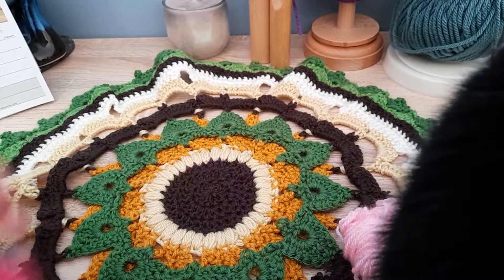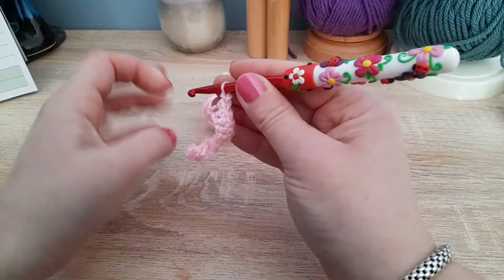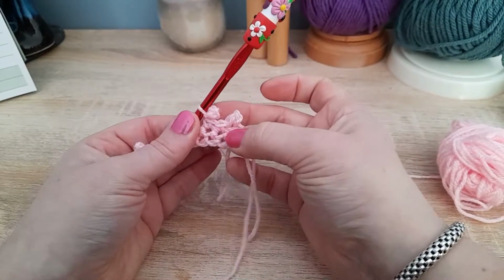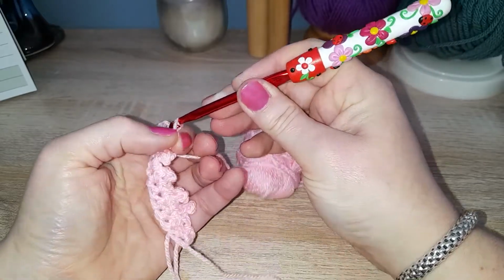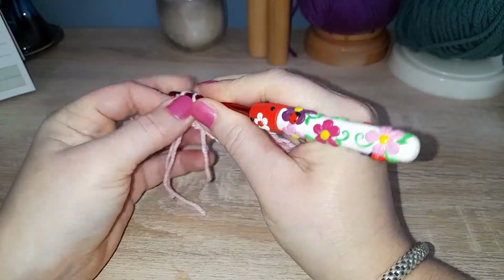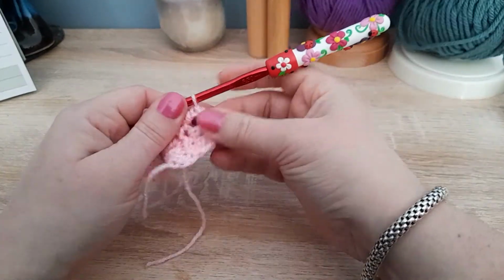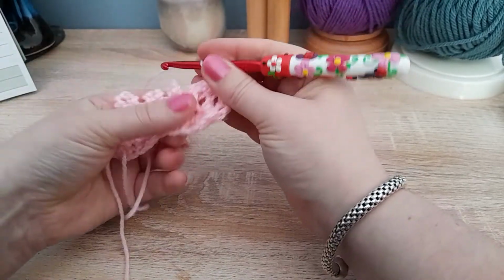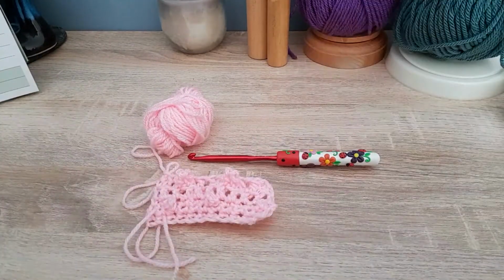Incorporating picot crochet Right-Handed tutorial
Welcome 0:00
Let's begin 1:24
Create your foundation, then
Row 1 (small picots) 2:45
Row 2 (Incorporating) 8:31
Row 3 (Big picots) 11:13
Row 4 (Incorporating) 15:21
Close-up 17:53
Zoom In 18:39
Hanky markers & HanKeys
All markers made with Hallmarked 925 Stirling Silver leverbacks & cotton or silk , All HanKeys are a silver keyring & handmade fimo beads.

Hanky markers are approximately 2¾" / 7cm top of leverback to bottom of hank & HanKeys are approximately  6" / 15cm top of ring to bottom of hank.
 I have over 400 colours/shades in stock for the markers and 20 for the keyrings. So just ask.

2 Stitch Markers (SM) =5USD,
4SM= 8USD,
6SM= 12USD.

1 HanKey (HK) = 5USD
2HK = $8

 International postage for upto 6SM / 3HK= 6USD. More than 6SM/3HK = $13 & tracked post

I would LOVE in US terms

Postal address -
Miss.Lisa.LadybirD,
Leaves,
32, Spring Gardens,
Burton Latimer,
Northamptonshire,
NN15 5NS,
United Kingdom